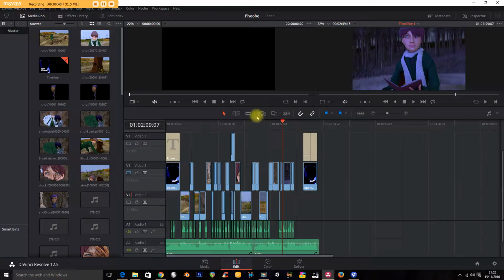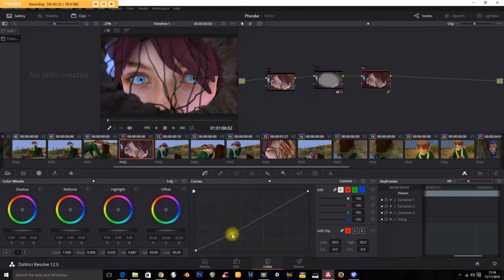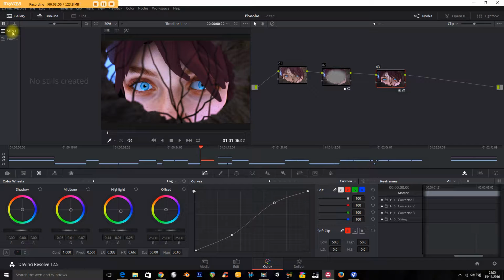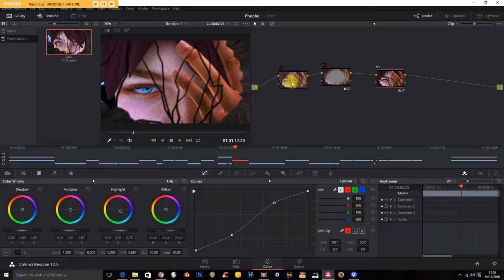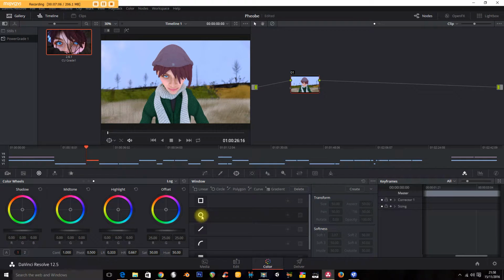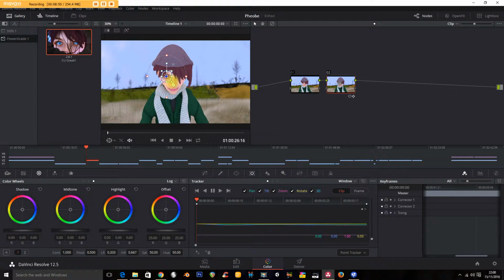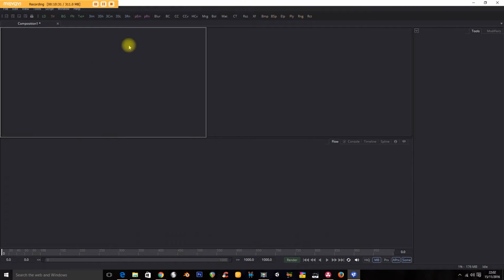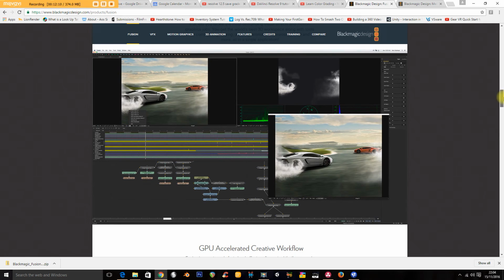BIFE Animation Point Tracking in Resolve